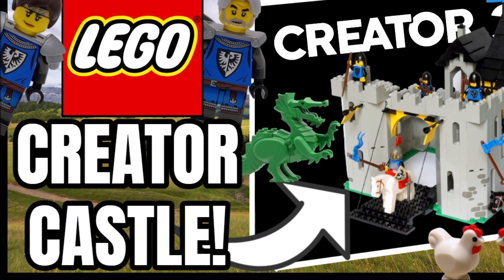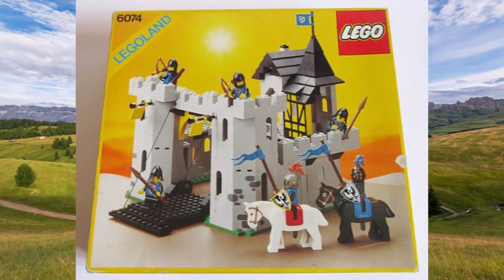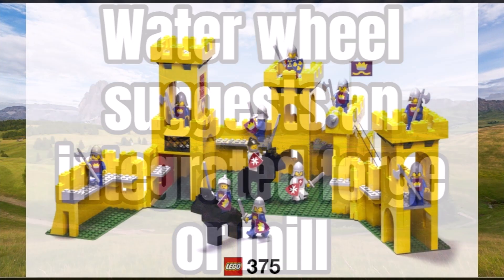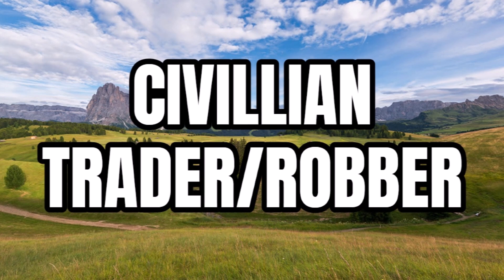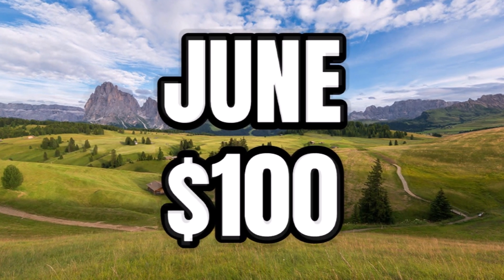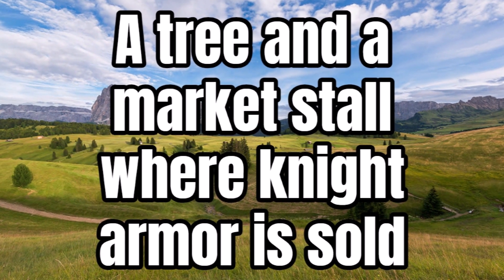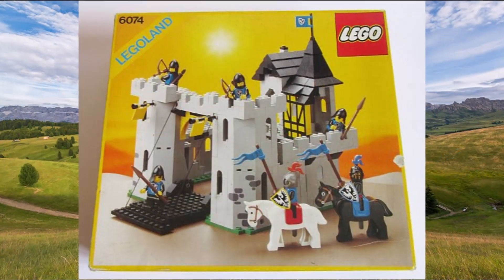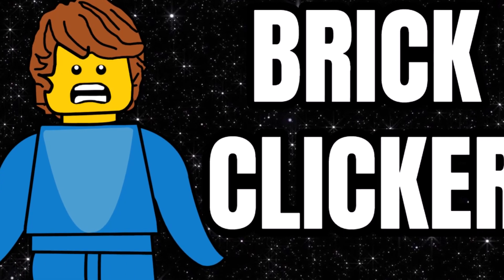NEW Lego Creator 31120 Knights Castle Info LEAKED! (BLACK FALCONS!)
Today we have some detailed information about the Lego Creator 31120 Knights Castle which sounds like an awesome set! This will include two brand new Black Falcon minifigures and from this leak it suggests the set will be heavily inspired by 6074 Black Falcon Fortress and this will have 3 different model options 2 of which will be Lego castle style builds for 2021!